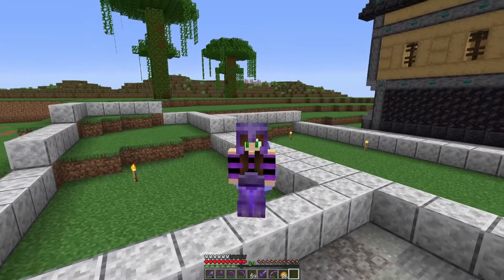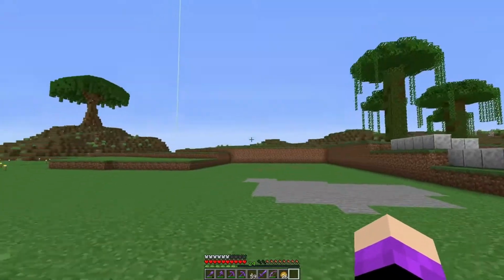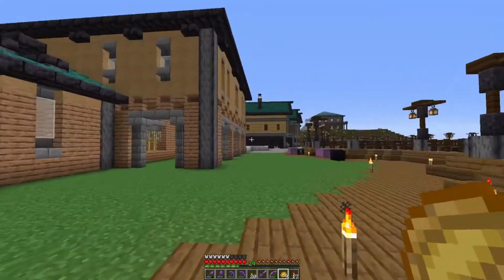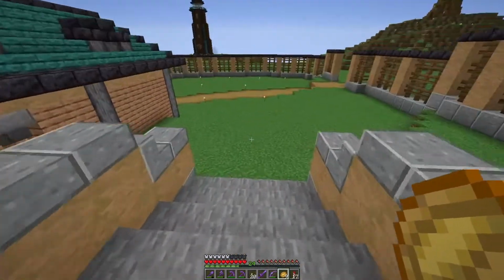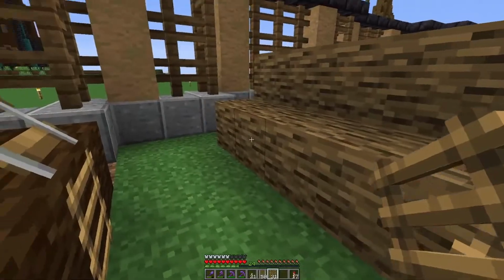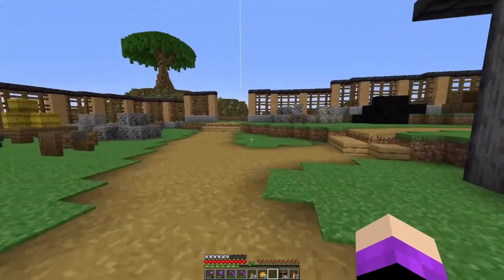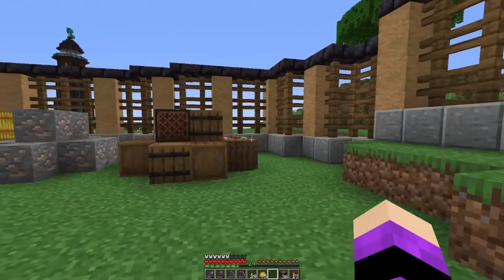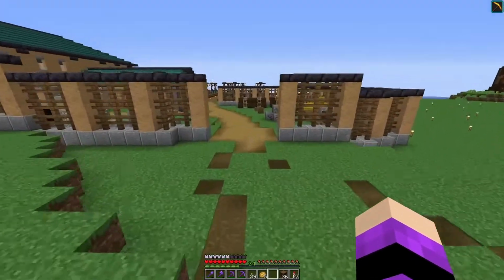Weights and Measures Building ♥ Ep. 16 ♥ Evermoor SMP Minecraft Lets Play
In this episode of the Evermoor SMP, I continue work at the pirate cove and add in a weights and measures building inspired by the Danish West India and Guinea Company Warehouse in Christiansted, St. Croix.

In this series, I work with some of my fellow YouTubers and Minecrafters to create a world filled with many different styles. Each builder on the server brings their own strengths and styles, so make sure to follow everyone.